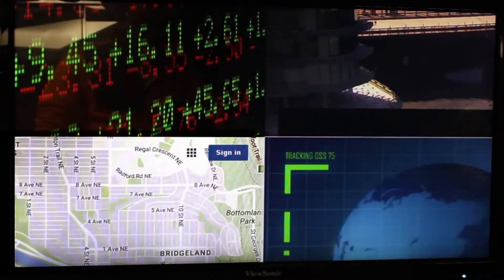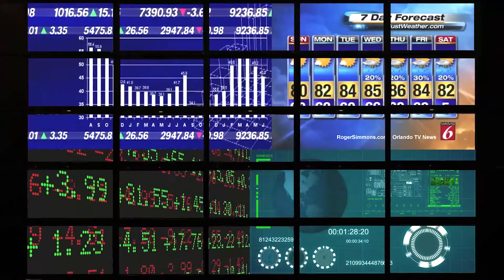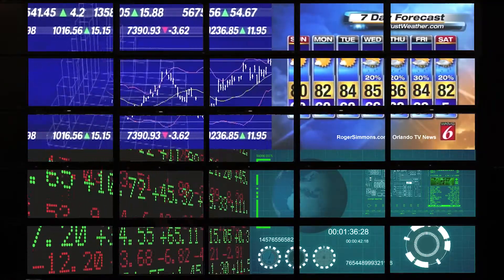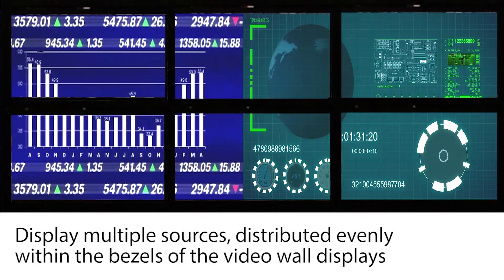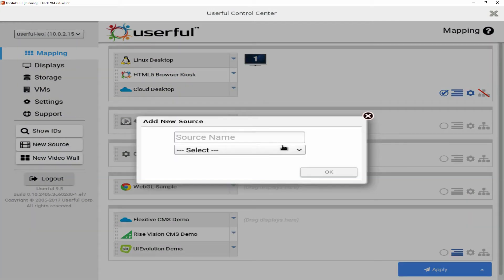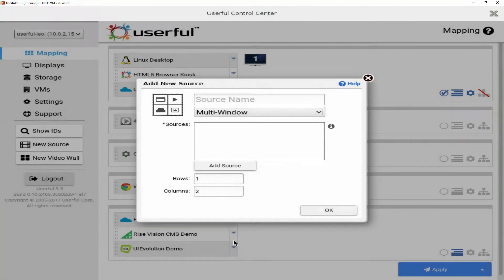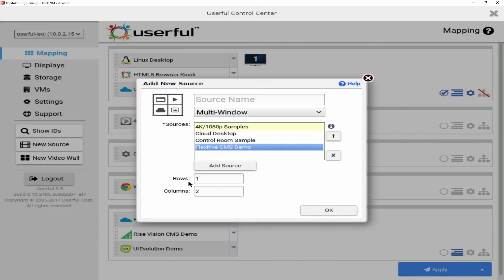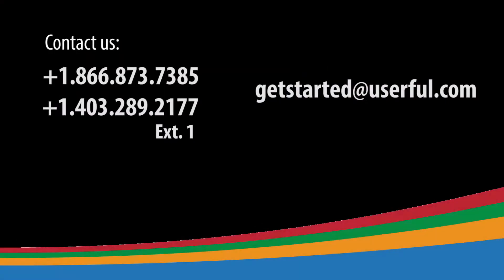Userful Video Wall Feature: Multi-Window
The new Multi-Window feature within the Userful video wall controller is used when a single display needs to be split to show multiple content sources on it, or when a video wall needs to be split up across or within display lines.

Multi-Windows can be setup on individual displays, on zones within a video wall,  or on an entire video wall.